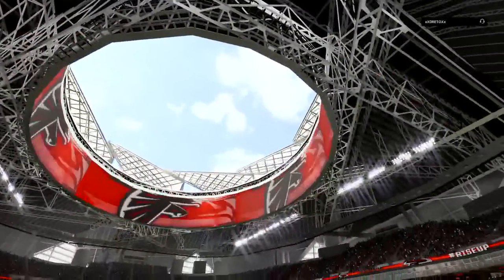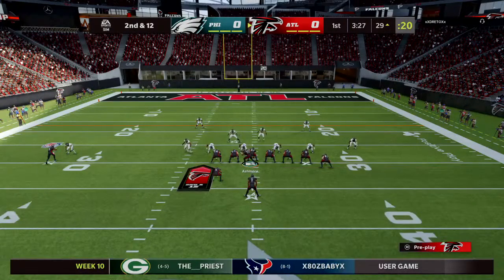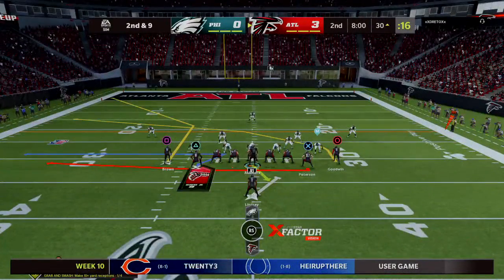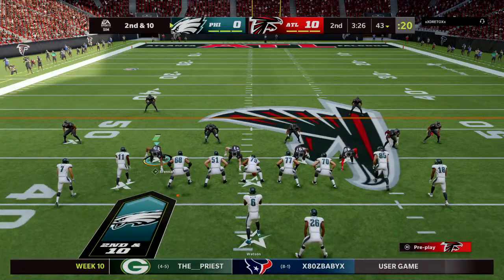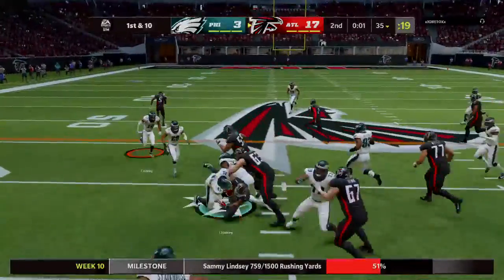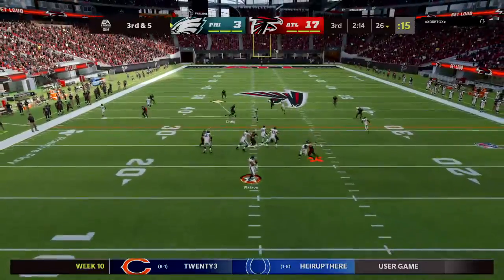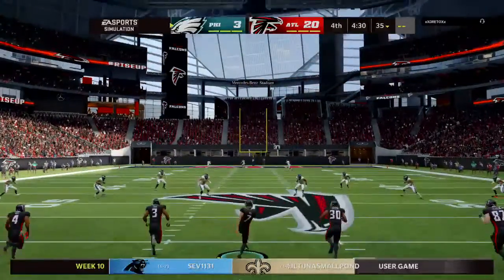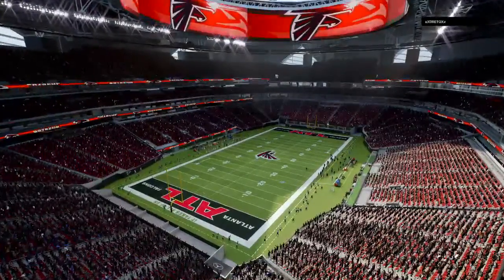OMFL S4 W10 EAGLES @ FALCS